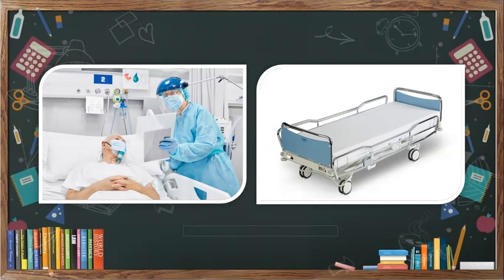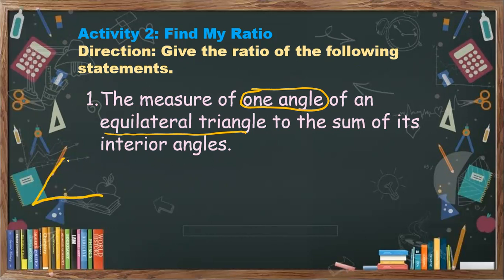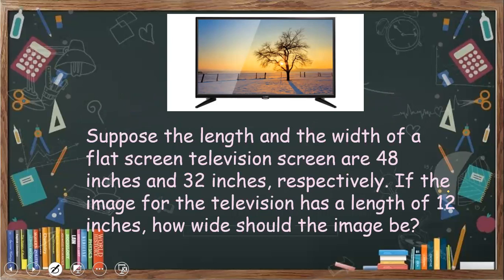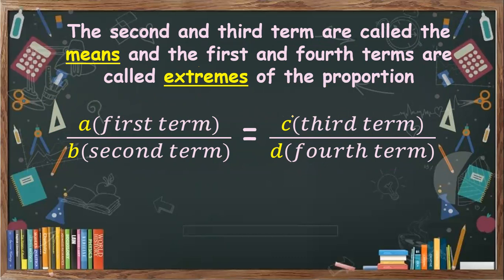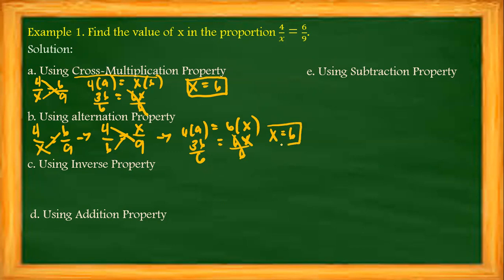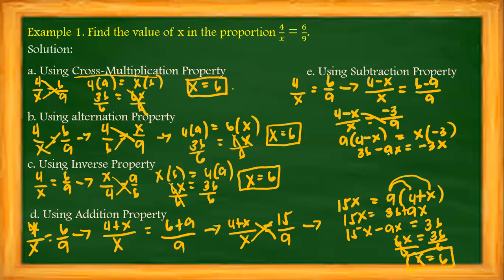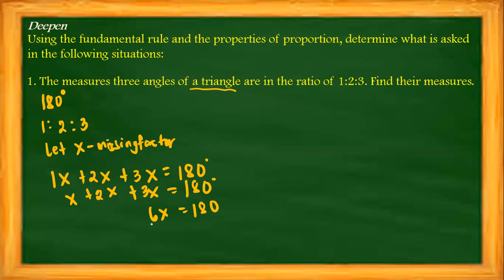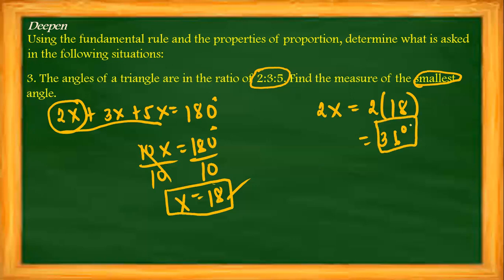Ratio and Proportion Involving Triangles